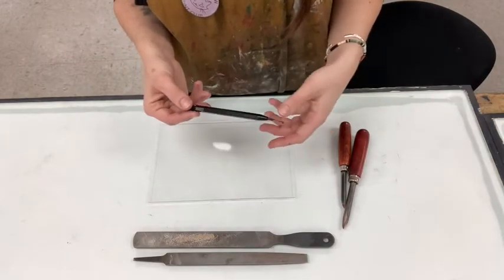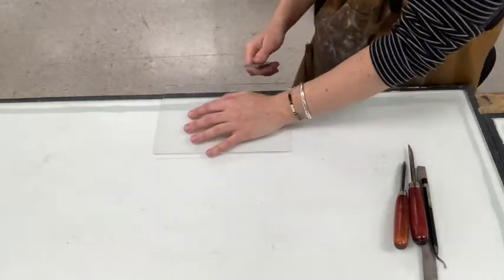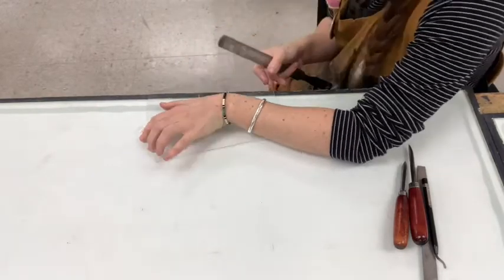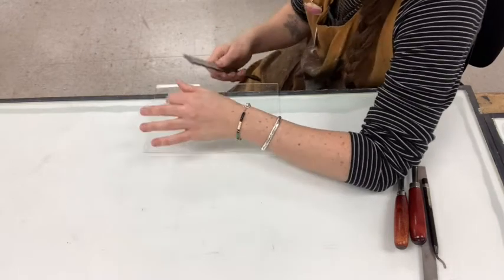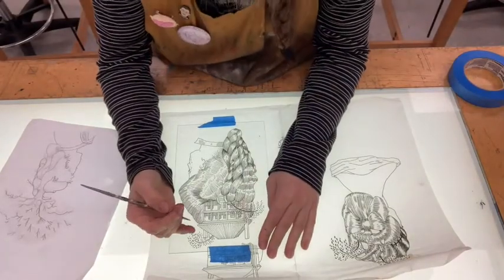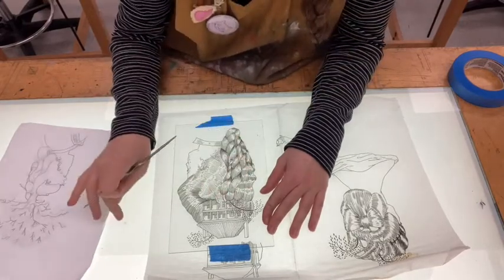Drypoint #1: How to Make a Drypoint Plate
In this video, I demonstrate how to bevel the edges of a plexiglass plate, how to prepare your drawing for transfer, and how to scribe your drawing onto the plate.